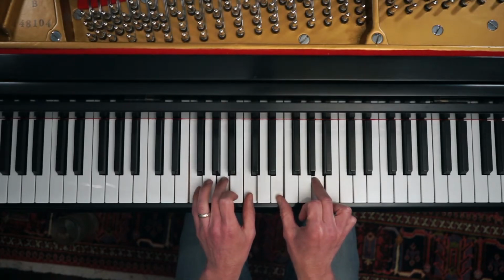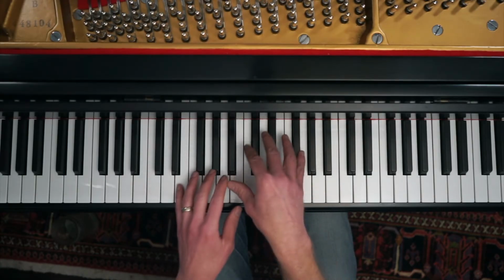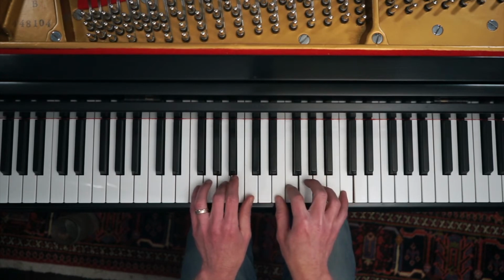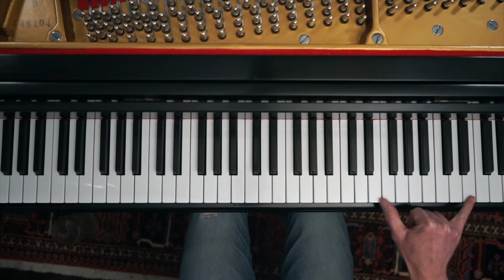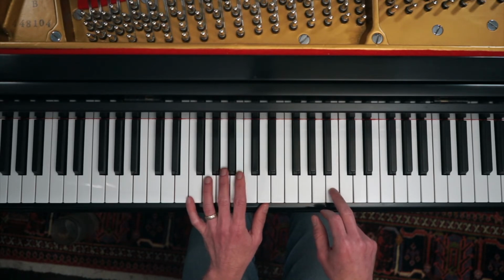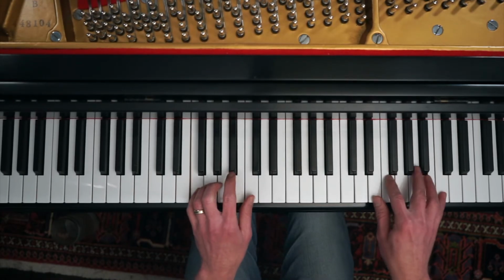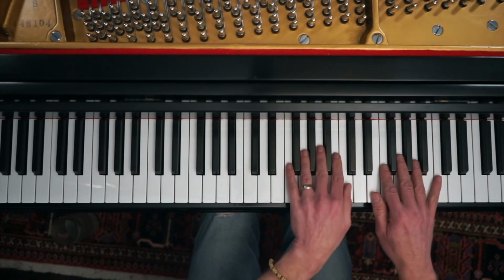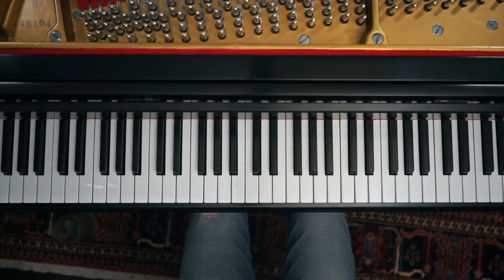Across the Distance / Chad Lawson Tutorial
2 Chords. Just 2 chords for the entire song. C’mon. Even if you’ve NEVER played the piano before you can learn this song! Seriously!

A-N-D, I give away mixing engineer Stephen Lee Price’s TOP secret on how his mixes are so beautiful. So, there’s something for everyone in this tutorial!

and join me. It’s only 30 mins and you’ll learn something new. Also, here's the chart I mention and used during the recording session (it's free)